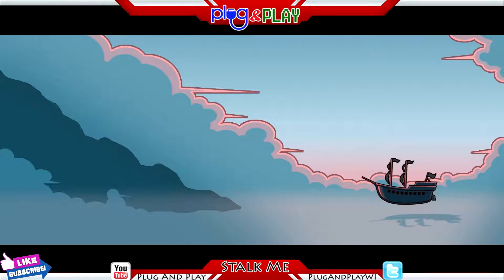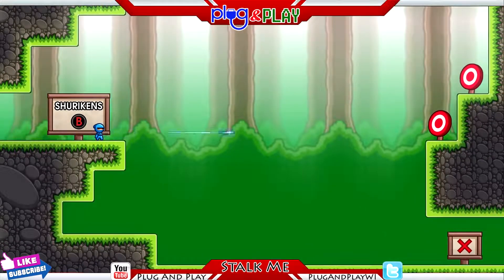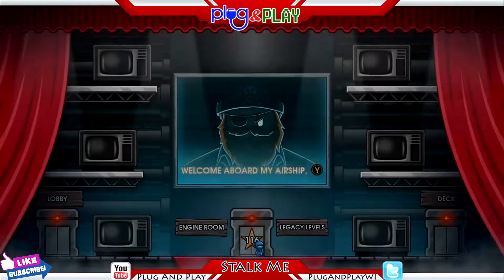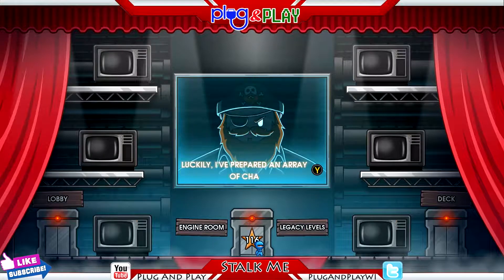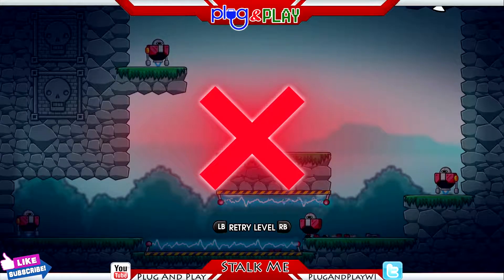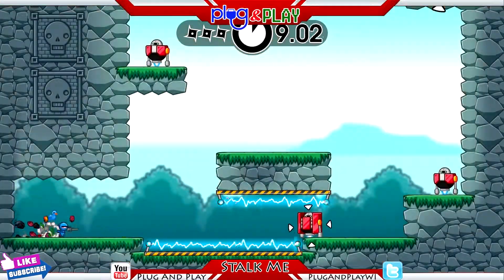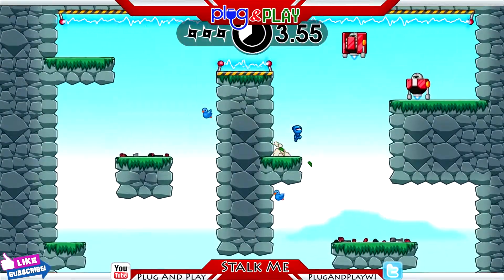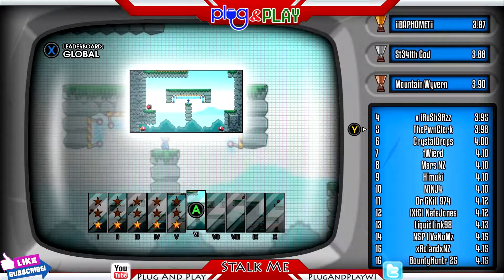10 Second Ninja X ~ Xbox One ~ Full Review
Another Game Review to kick off your weekend...stay away form this one!